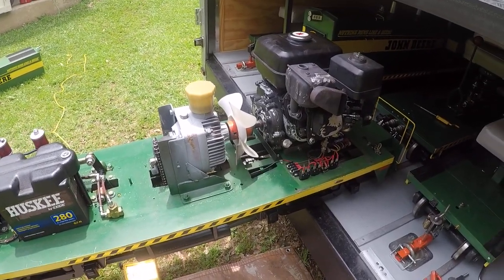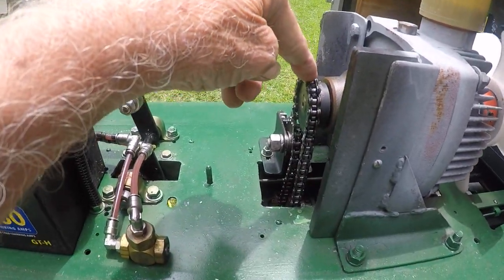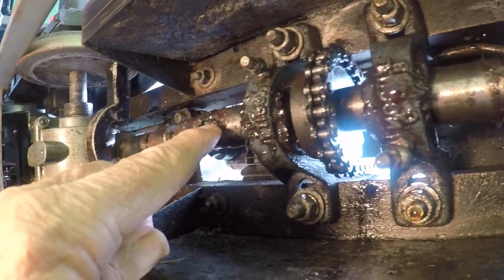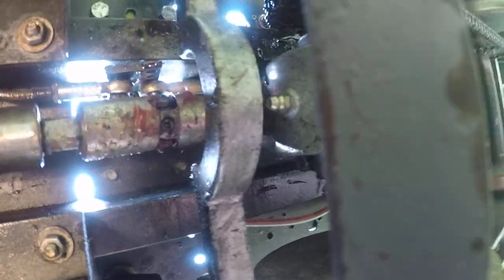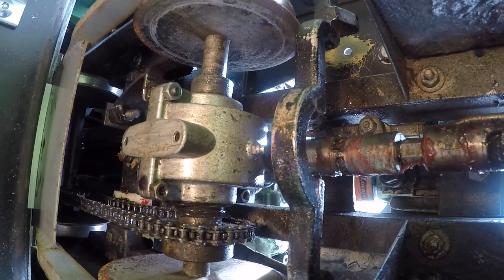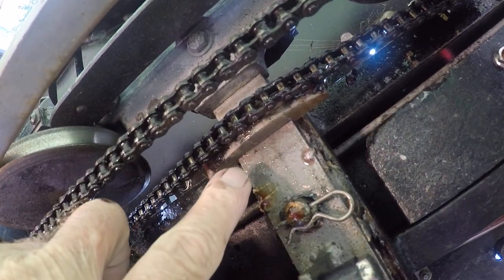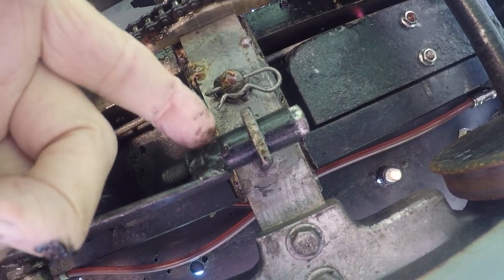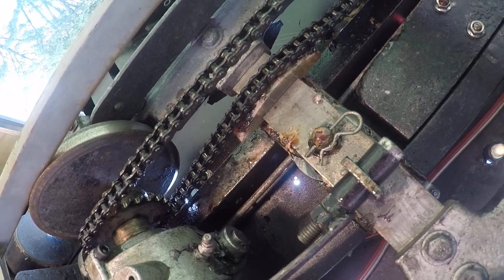Morris drive shaft on train engine.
The Morris 7 1/2 gauge 1/8th scale miniature train engine drive shaft explained.